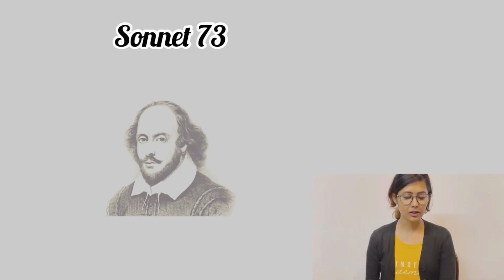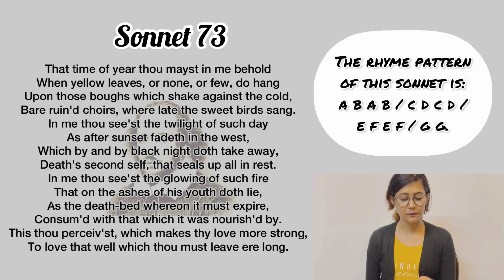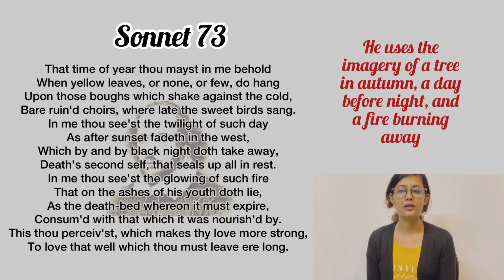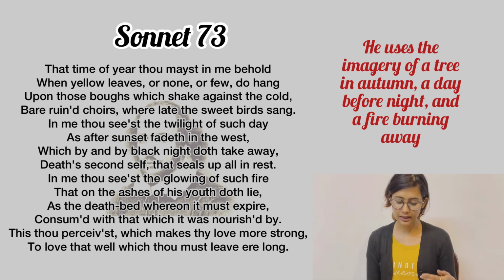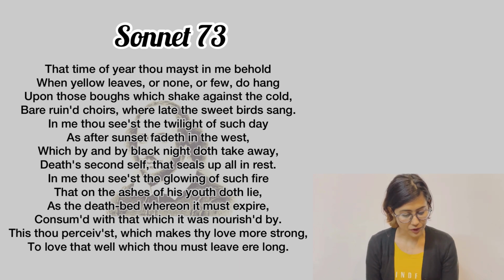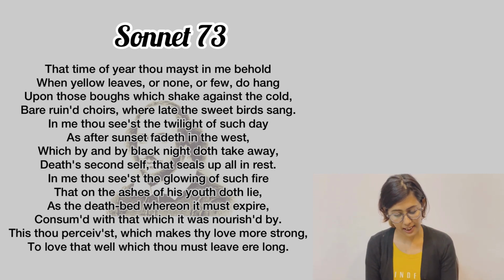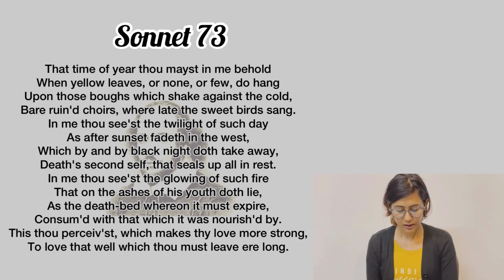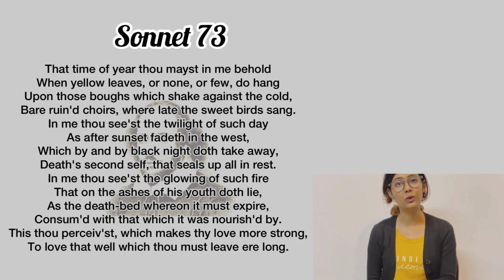Sonnet 73 by William Shakespeare | That time of year thou mayst in me behold | analysis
That time of year thou mayst in me behold
When yellow leaves, or none, or few, do hang
Upon those boughs which shake against the cold,
Bare ruin'd choirs, where late the sweet birds sang.
In me thou see'st the twilight of such day
As after sunset fadeth in the west,
Which by and by black night doth take away,
Death's second self, that seals up all in rest.
In me thou see'st the glowing of such fire
That on the ashes of his youth doth lie,
As the death-bed whereon it must expire,
Consum'd with that which it was nourish'd by.
This thou perceiv'st, which makes thy love more strong,
To love that well which thou must leave ere long.
 More About this Poem
Related